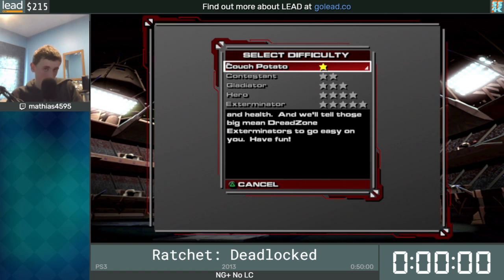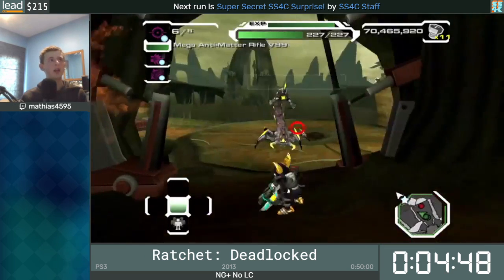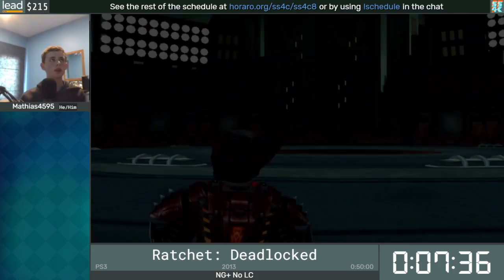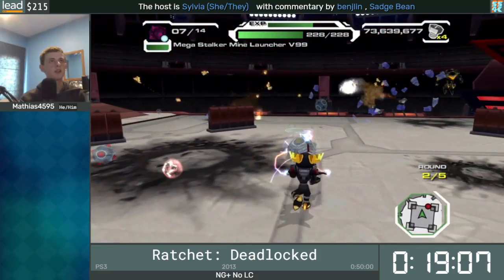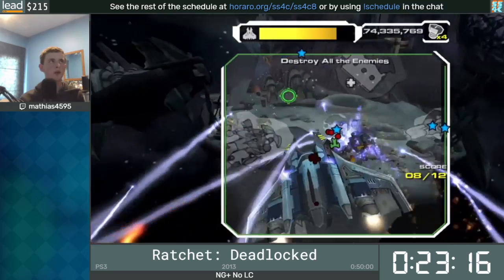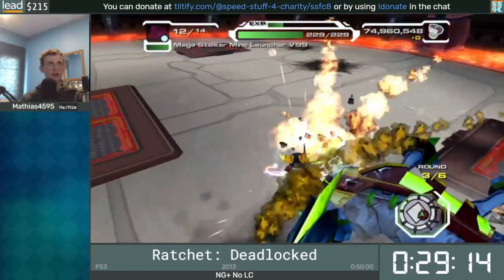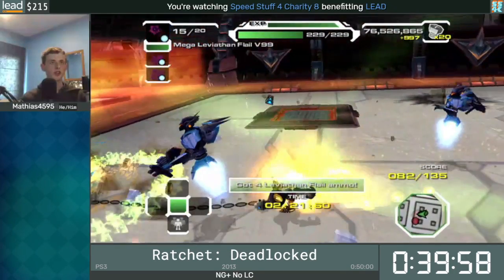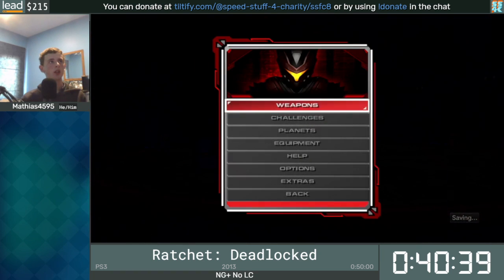Ratchet: Deadlocked | NG+ No LC by Mathias4595 in 48:41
Follow the runner!